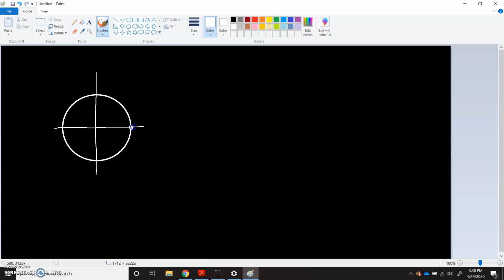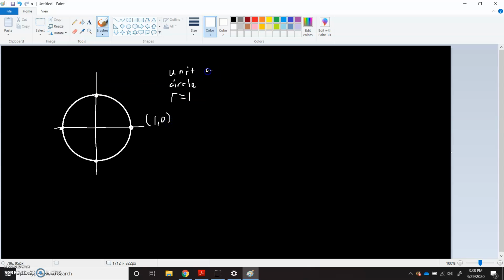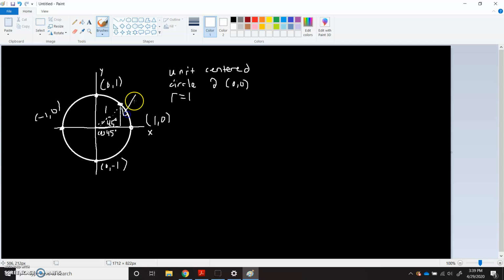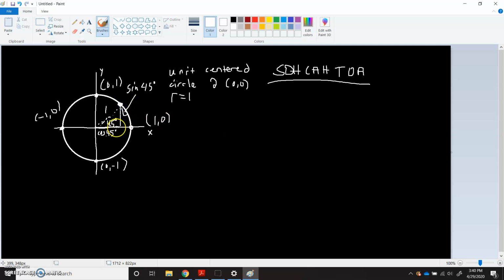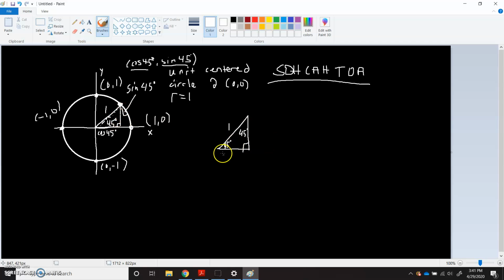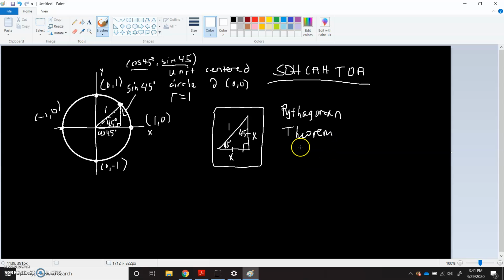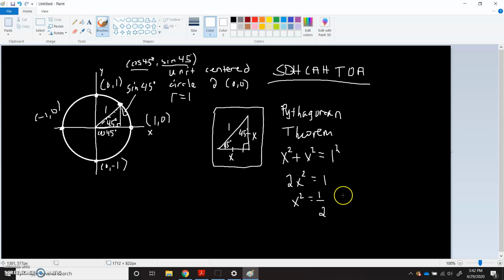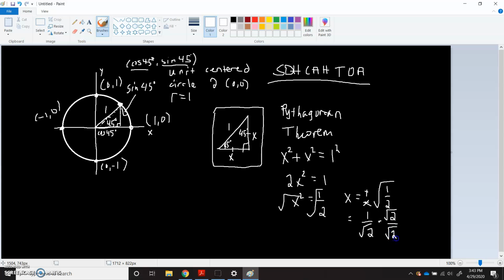Deriving the Unit Circle (part 1)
A brief look at the unit circle.